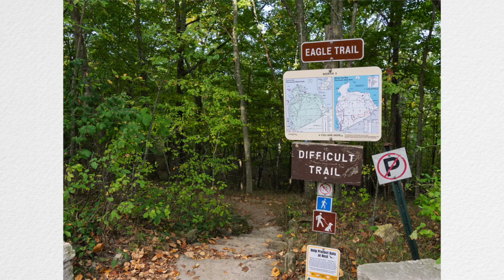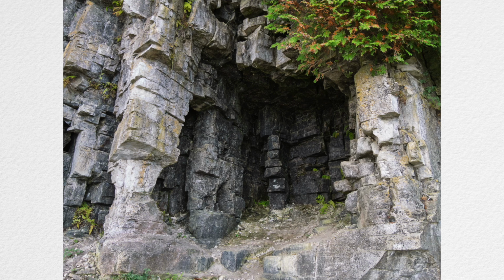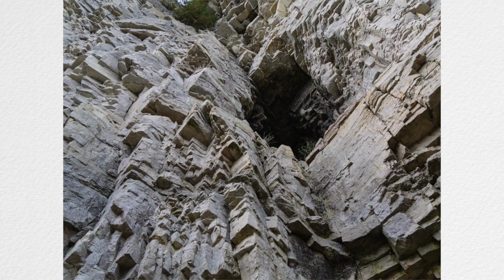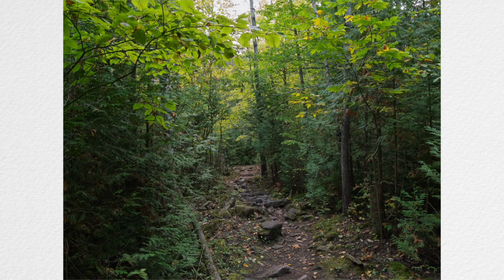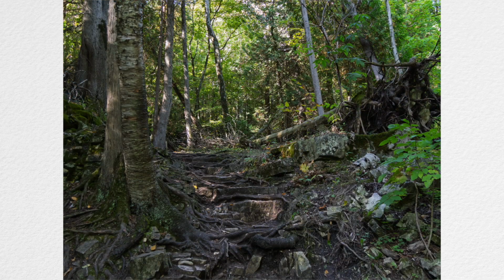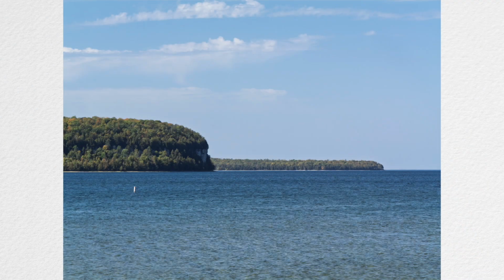Door County, Wisconsin Part 2: Hiking the Niagara Escarpment on the Eagle Trail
Part 2 of our brief trip to Door County. A hike along the Niagara Escarpment on the Eagle Trail in Peninsula State Park. Photos taken with the Panasonic Lumix G9 Mark II, Lumix 14-140mm Lens and Leica 9mm lens. Also some old images of a Door County fish boil taken in 2006 with the original Canon 5D and 24-105 f4 L IS lens.

My ebooks are available for both Kindle & Apple Books: